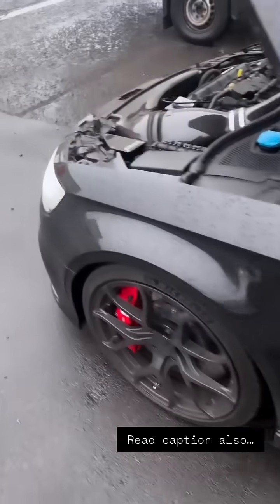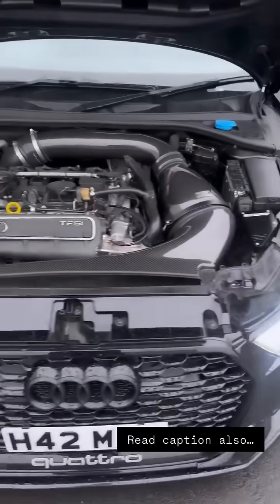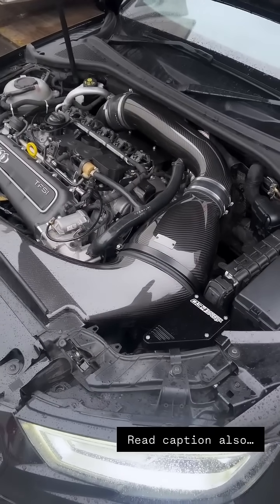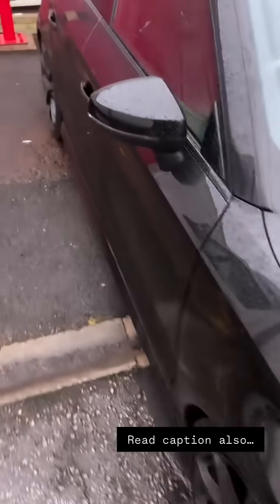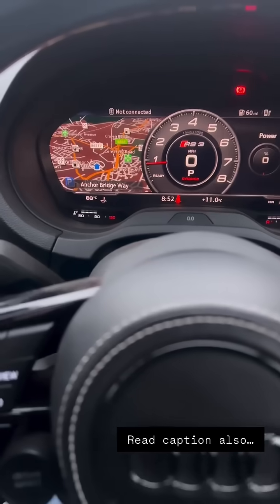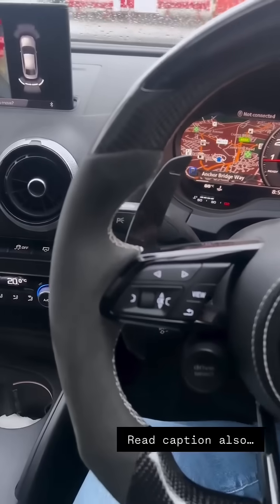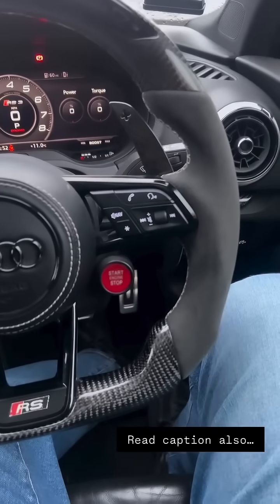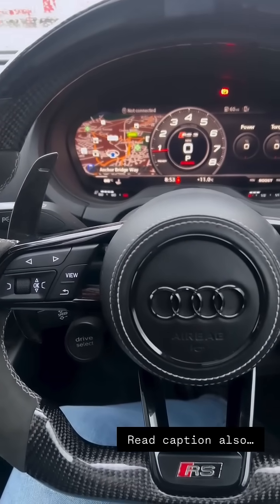Why NGK race plugs can foul up on short journeys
Every cold start enriches the mixture heavily — the ECU dumps in extra fuel just like an old choke. On short drives, the engine never reaches full operating temperature, meaning the plugs don’t get hot enough to burn off that excess fuel or oil vapour.

With cold-range racing plugs like the NGK R7438-9, which are built to handle high temps under load, the tip stays too cool during gentle or short runs. It never reaches its “self-cleaning” point — so carbon and fuel quickly build up.

That’s why after a few short, low-load trips, you’ll often see wet or sooty plugs and start to feel intermittent misfires, even though the cylinders and rings are perfectly fine.

👉 If you’re running colder plugs, let the car warm up fully and avoid repeated short journeys — it keeps your ignition system clean and firing strong.